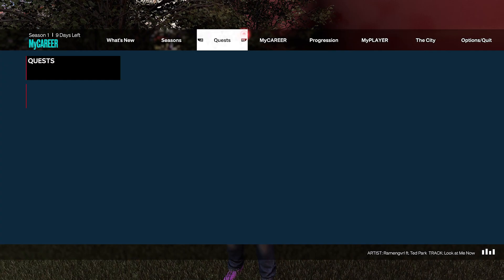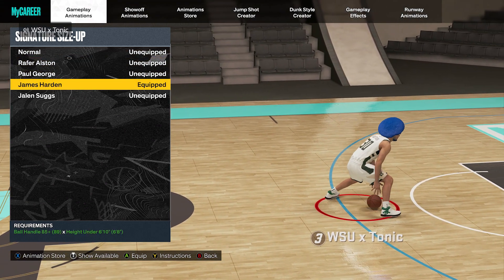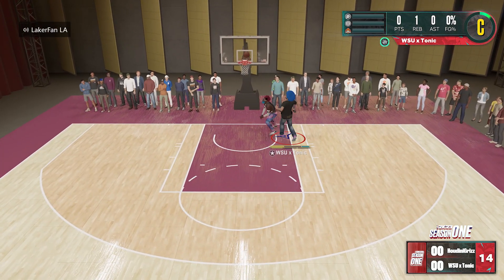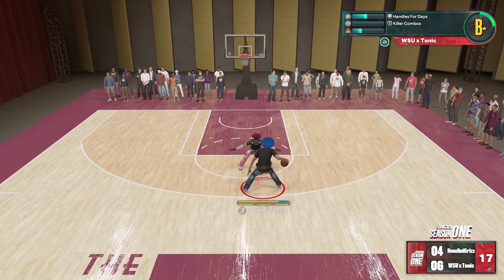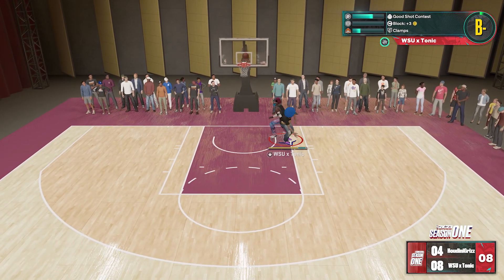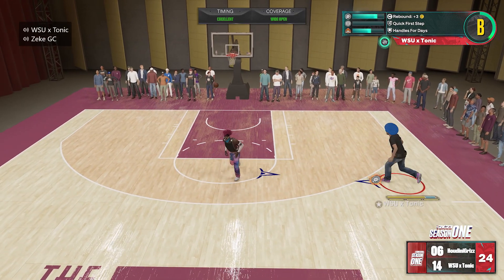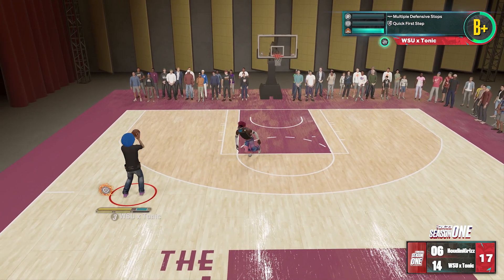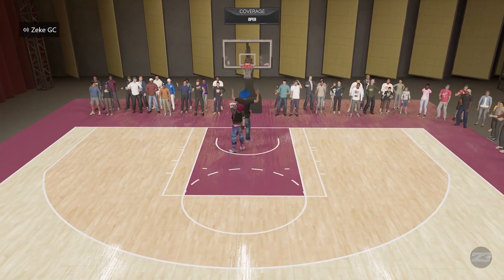JAMES HARDEN SIGNATURE SIZE UP NBA 2K23!